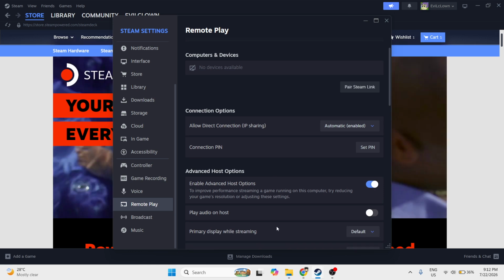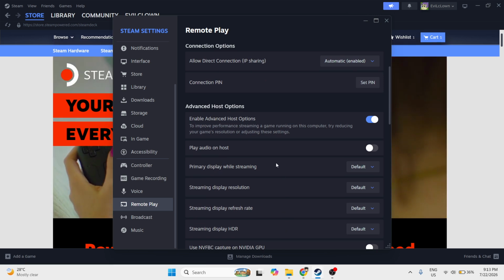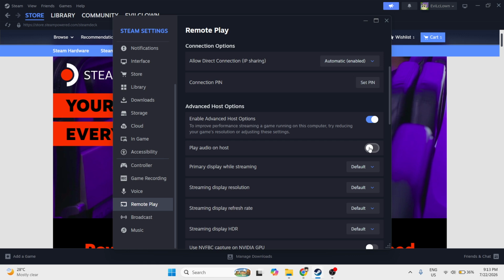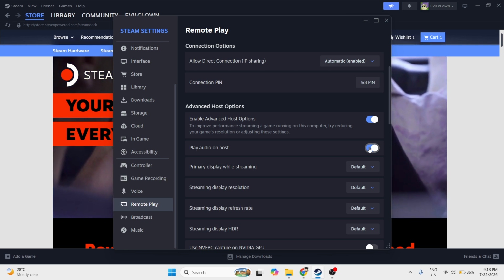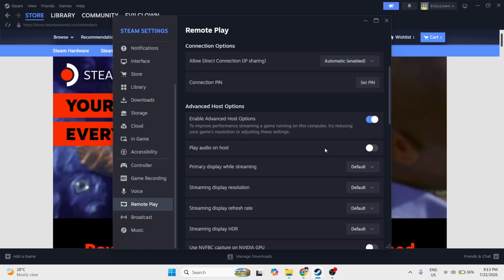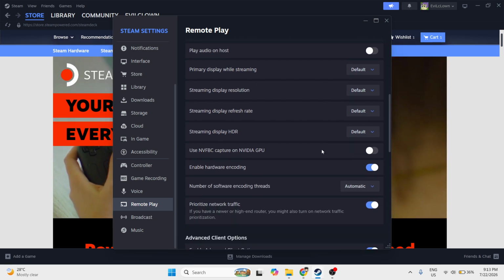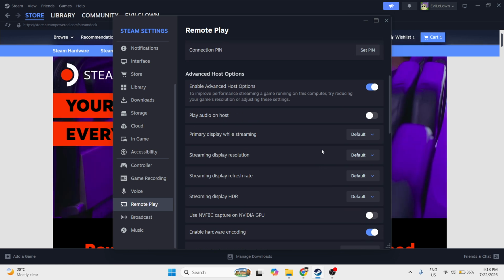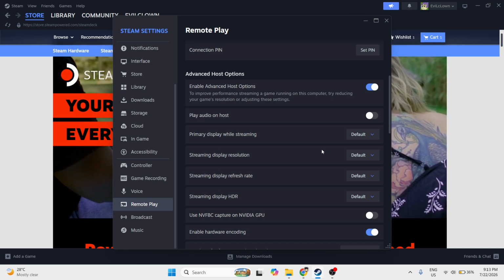How to fix no audio Steam Remote Play (Step By Step 2026)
How to fix no audio Steam Remote Play